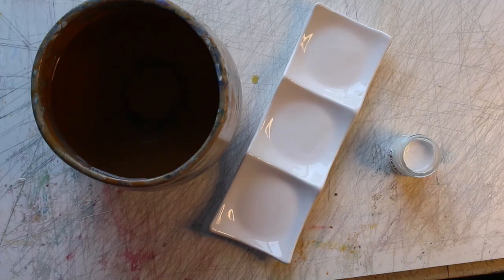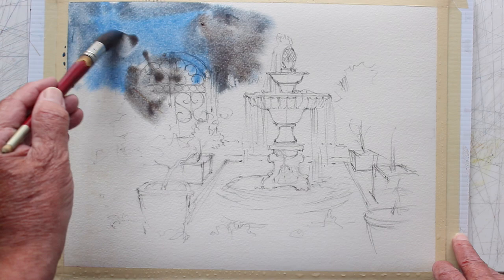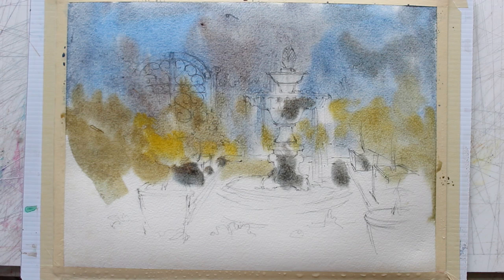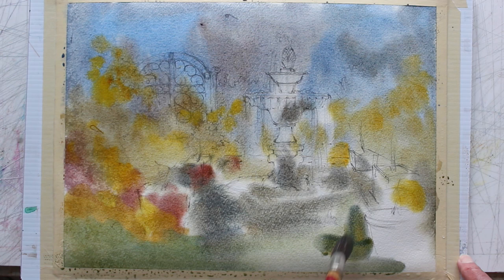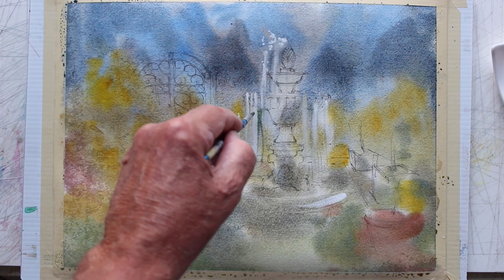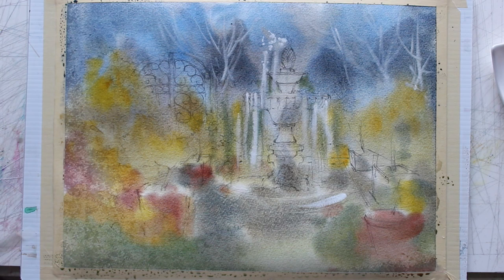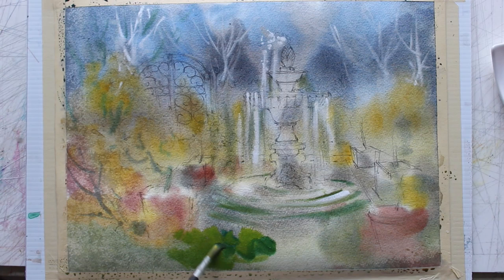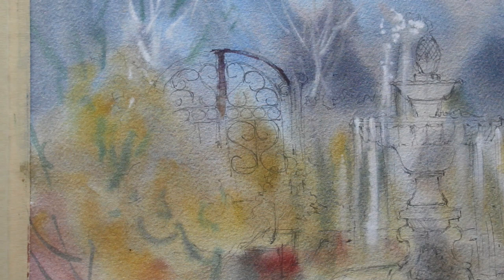Fountain in watercolor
How to use white paint in watercolor without looking like hiding mistakes. Paint a fountain in a garden pond.